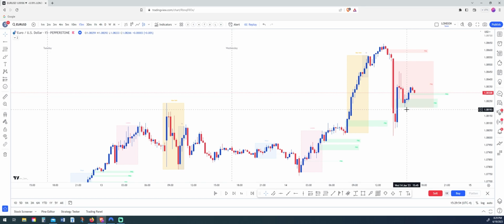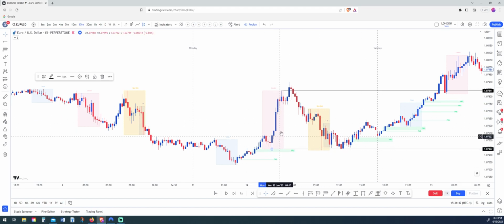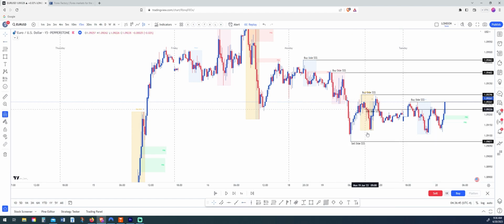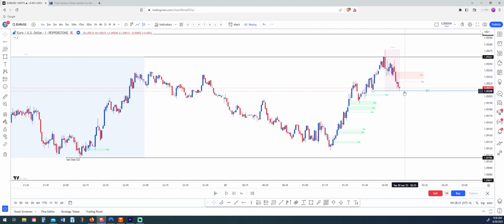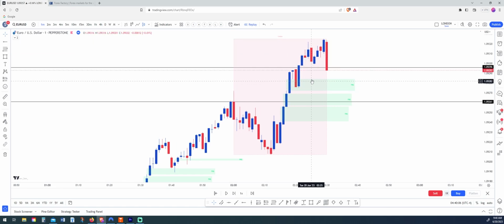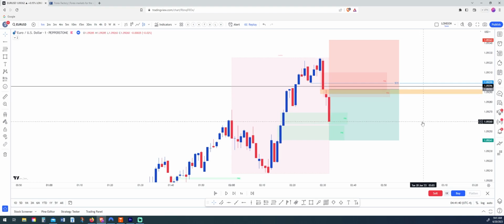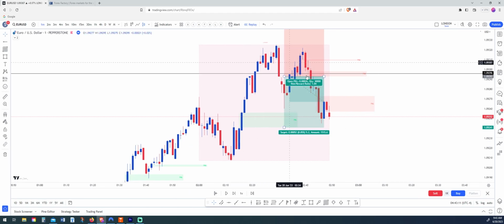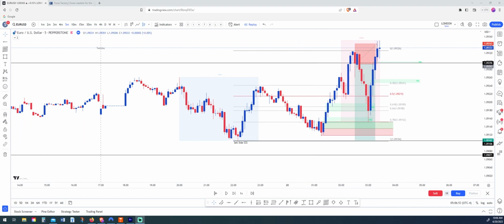ICT SILVER BULLET SIMPLIFIED | What is Displacement? | Step by step process to identifty bias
In this video, I explain how I view displacement and utilize it to establish a bias for my trading session.

Stop getting caught on the wrong side of the market and understand how failures to displace out of the range help narrate the bias for your session.